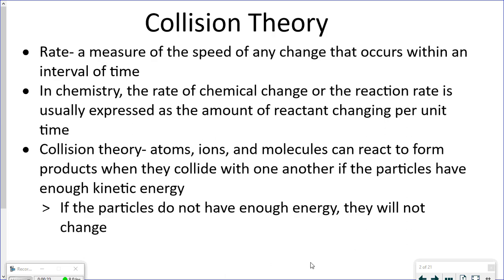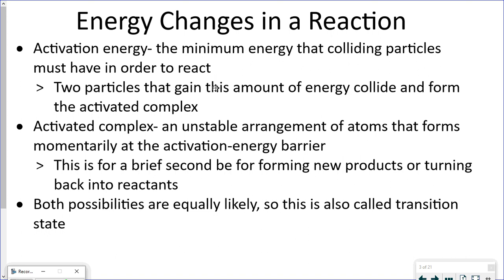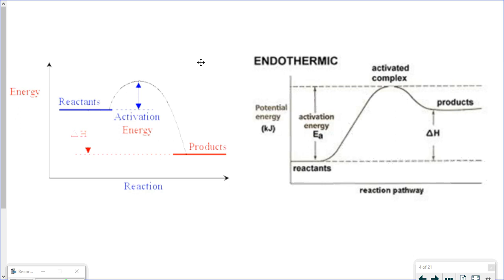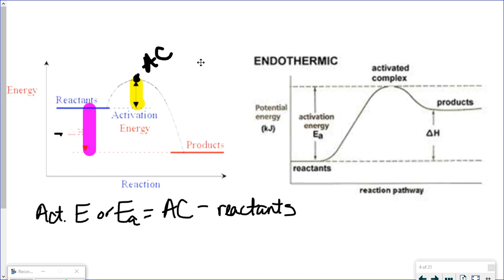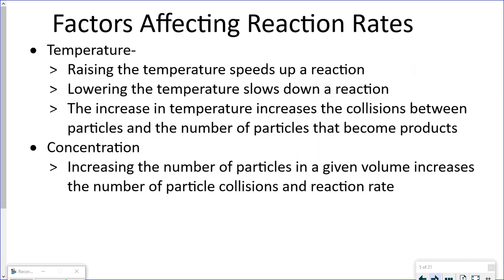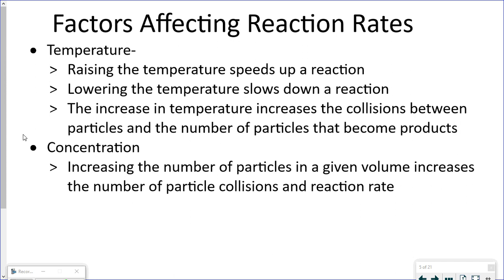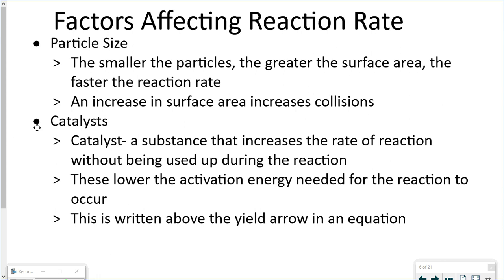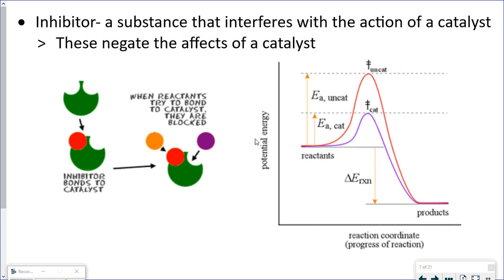rate factors and pe diagrams